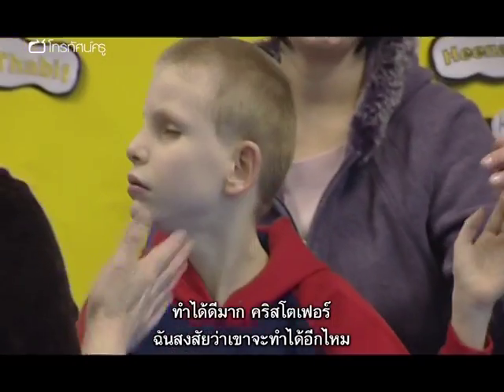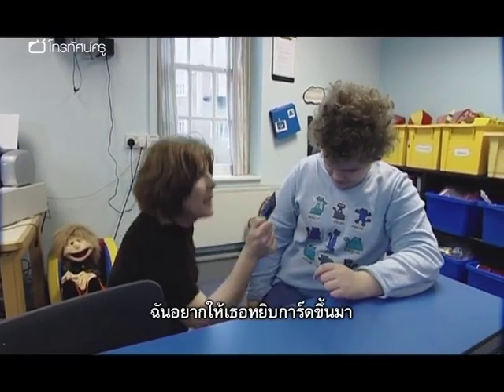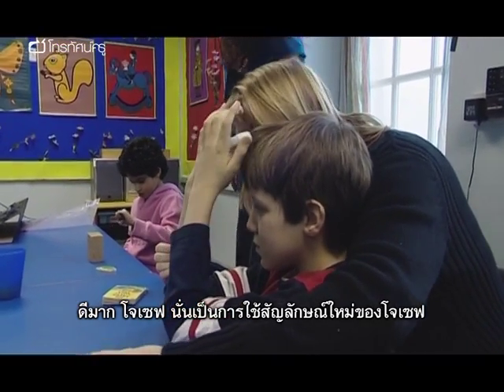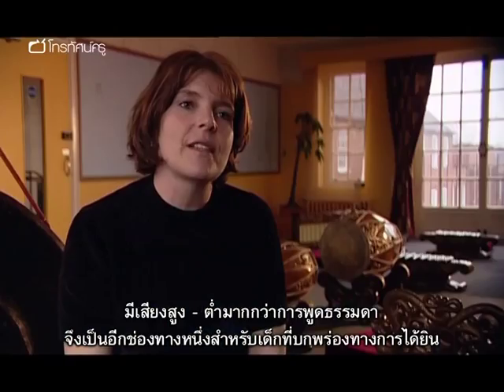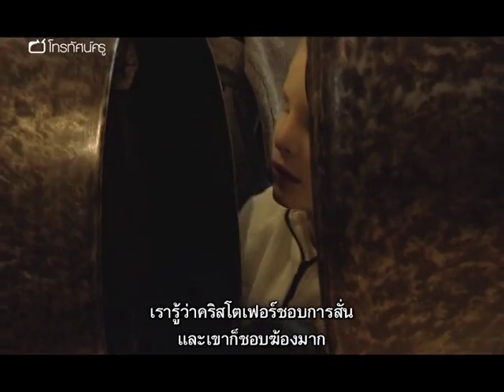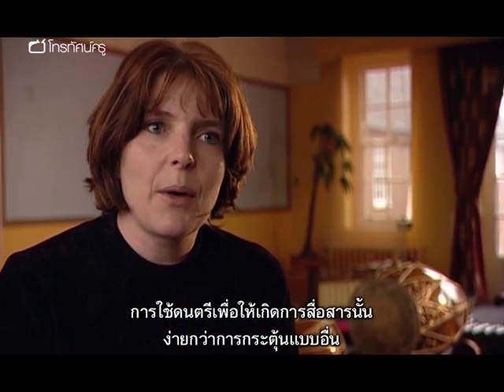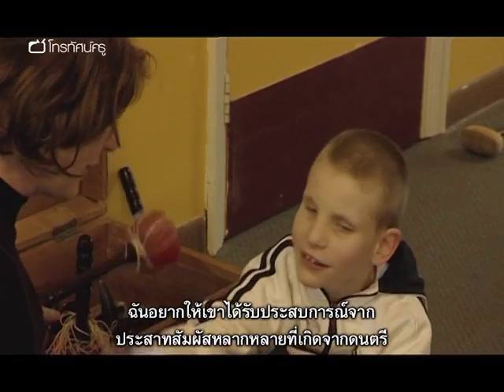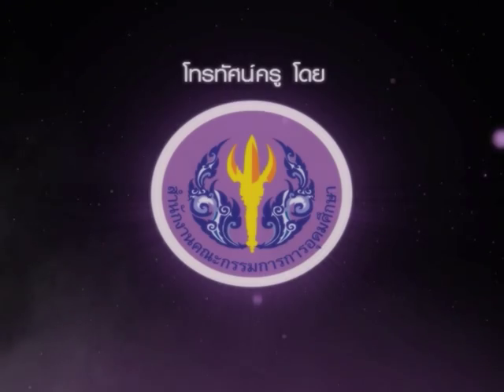การศึกษาพิเศษ สอนเด็กพิเศษด้วยวิธีพหุสัมผัส ตอน 2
"รายการตอนนี้ ตามไปดูโรงเรียนผู้พิการทางการได้ยินในพระบรมราชินูปถัมภ์ ณ เมืองแมนเชสเตอร์ ครูโคลเอ เบดฟอร์ด ทำงานร่วมกับนักเรียนประถมที่มีปัญหาอย่างหนักด้านการสื่อสาร และมีความบกพร่องทางการเรียนรู้หลายอย่าง เธอจัดการเรียนรู้ผ่านประสาทสัมผัสหลายด้าน (multi-sensory approach) เพื่อกระตุ้นให้นักเรียนสื่อสาร ครูโคลเอใช้กลวิธีหลากหลายในชั้นเรียน เช่น การใช้วัสดุแทนเพื่อเชื่อมโยงความหมาย (Object of Reference) การแลกรูปภาพ และ การสร้างความเข้าใจในสัญลักษณ์ร่วมกัน (co-active signing) ขณะเดียวกัน ในชั้นเรียนวิทยาศาสตร์ ผู้ชมก็จะได้เห็นการเรียนรู้ด้วยการสัมผัสในรูปแบบหลากหลายที่ช่วยส่งเสริมความเข้าใจเรื่องแรงผลักและแรงดึงด้วย

คำสำคัญ : เด็กพิการทางการได้ยิน เด็กพิการทางสมอง เด็กออทิสติก เด็กพิเศษ ความบกพร่องด้านการสื่อสาร ความบกพร่องด้านการเรียนรู้ ความบกพร่องด้านภาษา ความบกพร่องทางสมอง ผู้พิการทางสติปัญญา วัสดุแทนเพื่อเชื่อมโยงความหมาย การเชื่อมโยงความหมาย object of reference การเรียนรู้ผ่านประสาทสัมผัสหลายแบบ วิธีพหุสัมผัส วิธีพหุประสาทสัมผัส (multi-sensory approach) การดมกลิ่น การรับรส การมองเห็น การทำความเข้าใจ สัญลักษณ์สื่อความหมาย การสัมผัส tactile experience ผัสสะ"